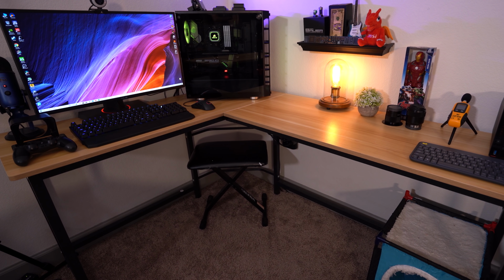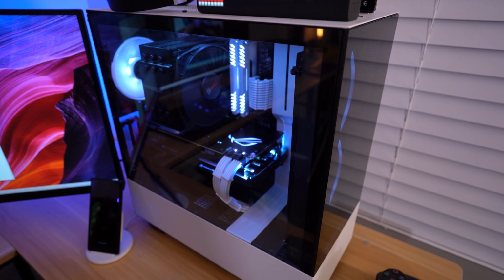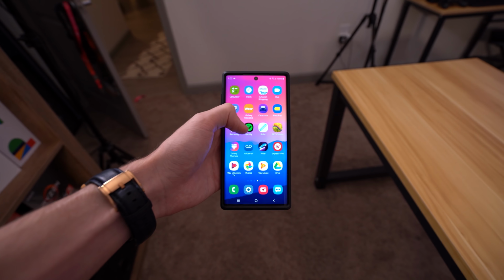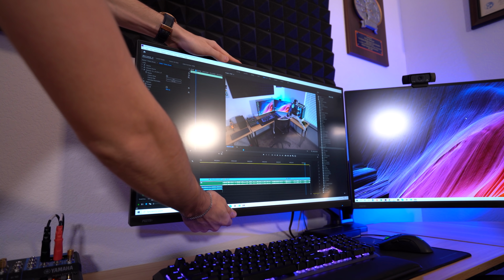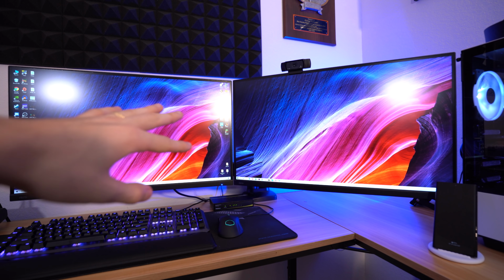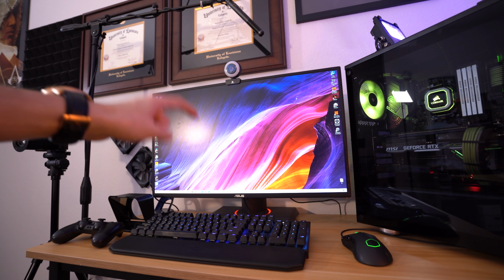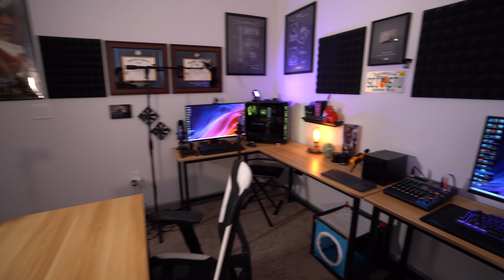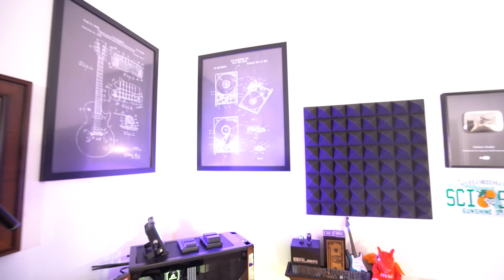My Studio Tour! (2019)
Let's tour my studio before the big move into our new house!

Most of the products showcased in this video can be found in the "My studio gear" section of this description. I've linked a few extras here on Amazon as well.

ASUS PG279Q
Cooler Master MM531
NZXT H510 Elite
Sony A6400 w/ 18-135mm
Edison Lamp

2x Pixio PX275h IPS Monitors
Neewer LED Lighting Kit
Behringer B1